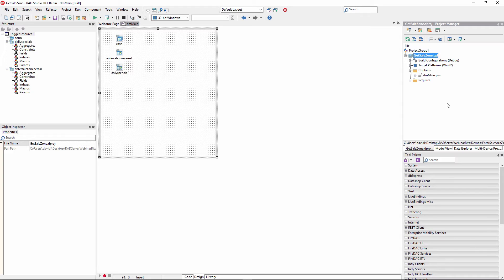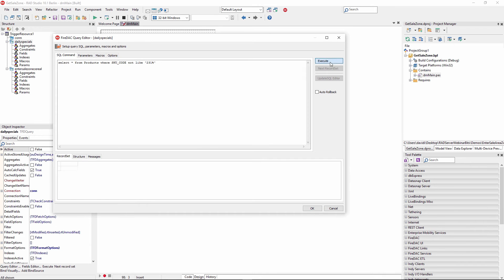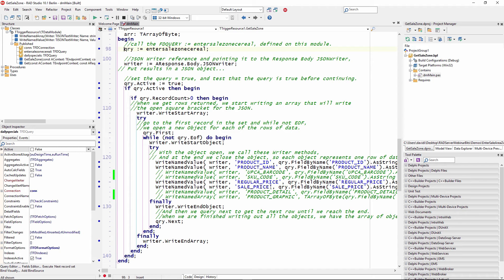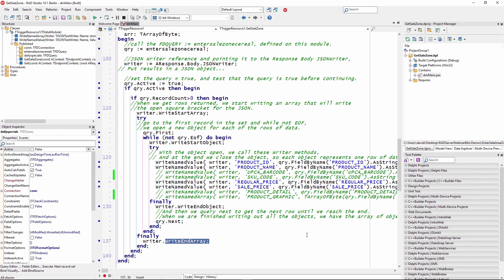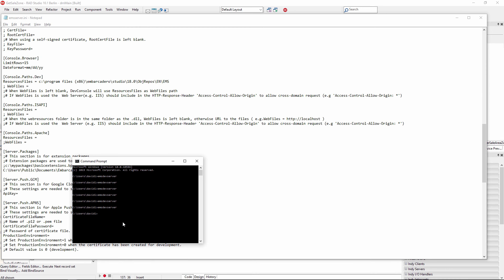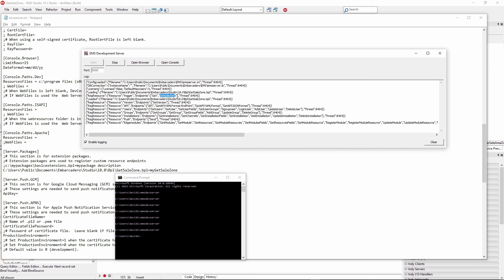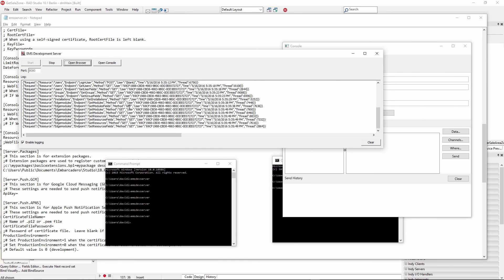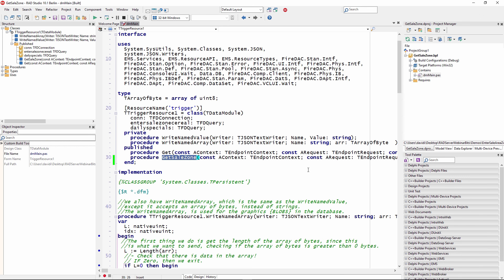Part 05 - Al Mannarino - Department Store RAD Server Endpoints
RAD Server Application Deep Dive - Creating a Department Store Retail Solution

Embarcadero Presenters:

Michael Swindell - Products
David Intersimone "David I" - Chief Evangelist
Jim McKeeth - Global Developer Evangelist
Marco Cantu - Product Management
Sarina DuPont - Product Management
Al Mannarino - Technical Sales Engineer
Stephen Ball - Technical Sales Engineer
Pawel Glowacki - Technical Sales Engineer

In webinar replay you'll learn how to develop and deploy a real world Department Store Retail application using Embarcadero RAD Server. The client app runs on smartphones and the server side executes on IIS production servers on premises and on Amazon. The content covered on this webinar goes deeper technically into the department store solution that was first presented as part of the RAD Server Launch Webinar on Thursday, May 19, 2016.

The app allows customers to look up price and descriptions of products in the store using product barcodes and keying in product SKUs. The app also enhances the customer experience and facilitate marketing programs by lighting up an end-cap product display as the customer nears a target product. The app also sends sale prices to the customer via push notifications when customer is near a relevant sale item.

In the webinar replay you will see how to use RAD Studio 10.1 Berlin and RAD Server to:

• Design and implement the smartphone client application
• Define and build the Back-end REST APIs
• Connect the Back-end to RDBMS & Cloud services
• Use IoT components to control the End-Cap light
• Use Beacons for indoor location tracking in retail zones
• Integrate push notifications
• Deploy the back-end to an on premise production server and to Amazon EC2
• Gather and report API usage and statistics

The individual presentation segment videos are also available on YouTube. Use the playlist for the RAD Server Deep Dive Webinar: